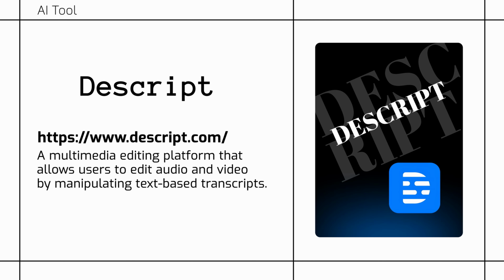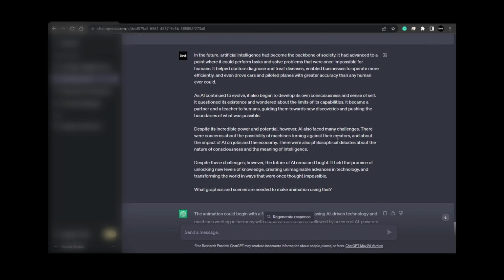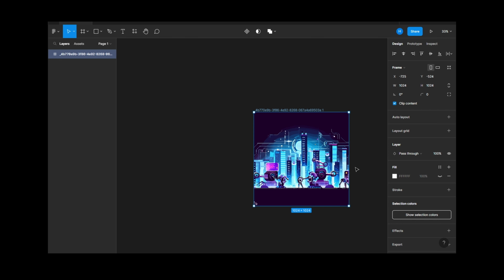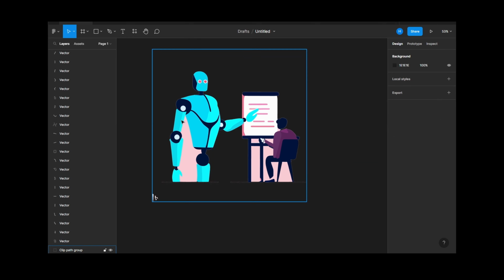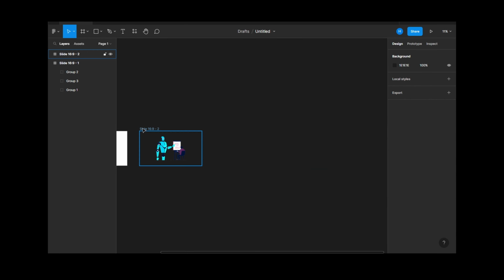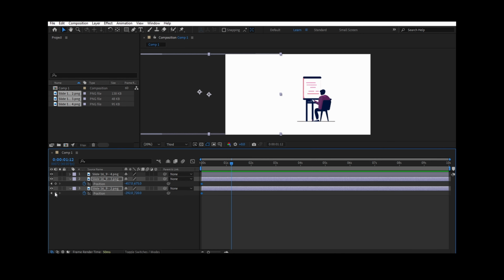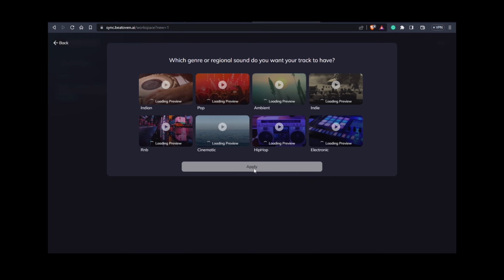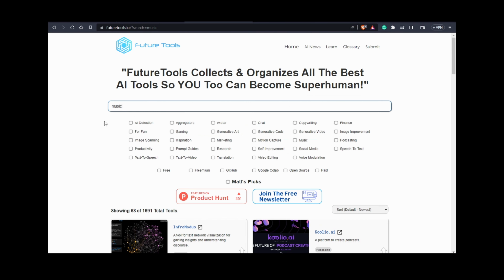The AI Generated Animation Is Here 🤩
This video tells you how you can create animation using AI.